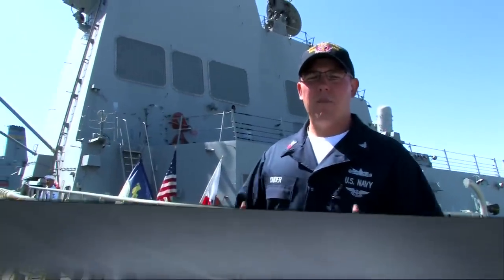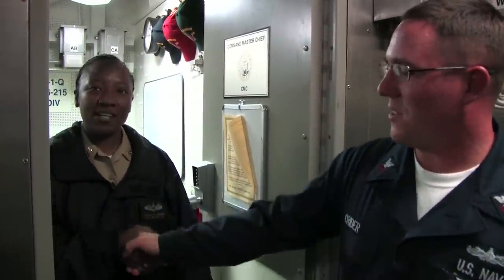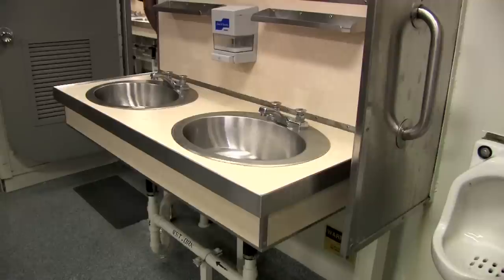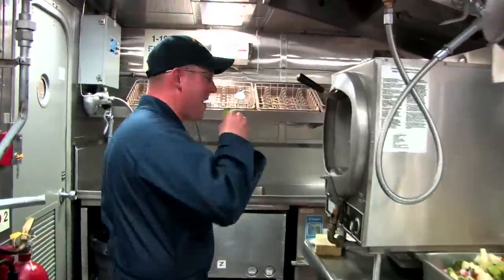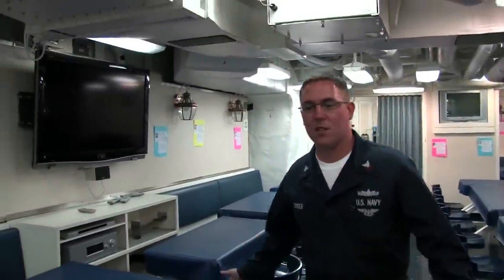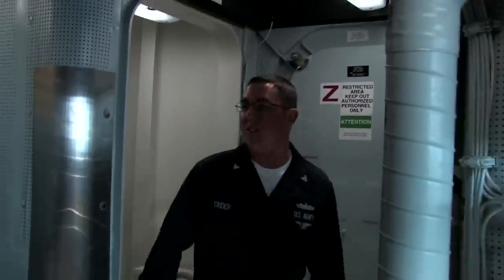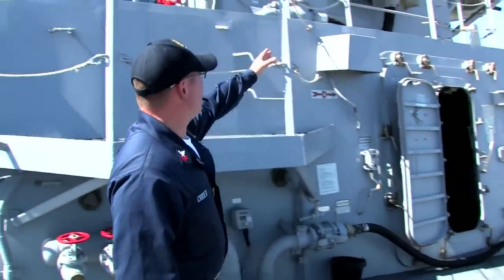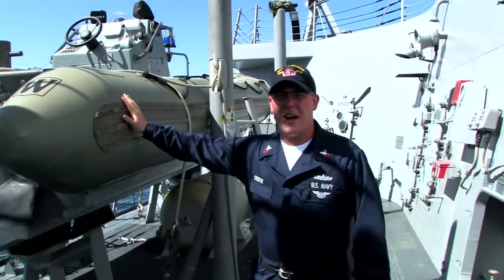Navy Racks - USS Sampson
Come aboard a Navy destroyer with your guide, BM1 Jesse Crider. Check out his home away from home as he leads you through a tour of the USS Sampson. He'll show you where he and his fellow Sailors eat, sleep, and work.